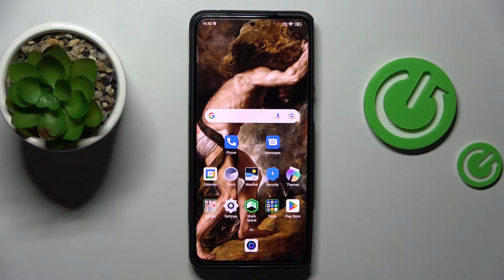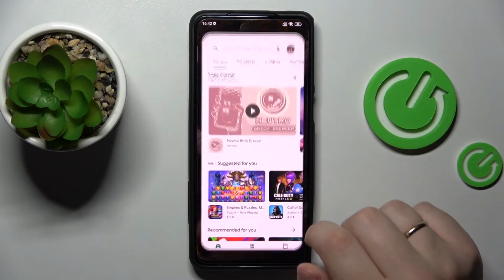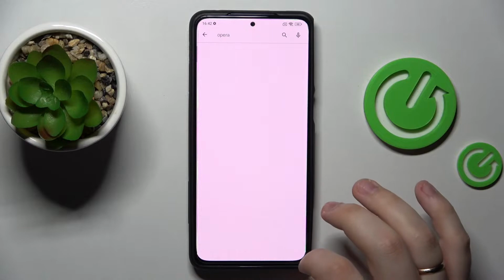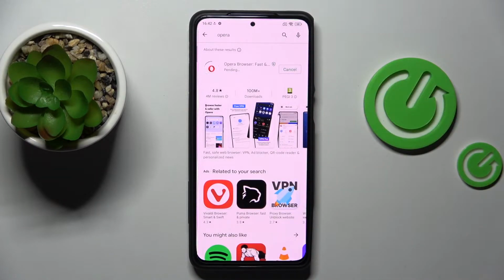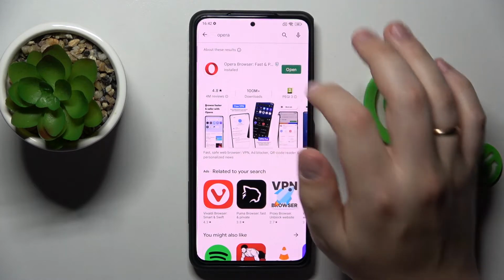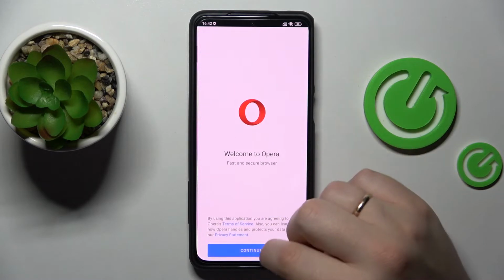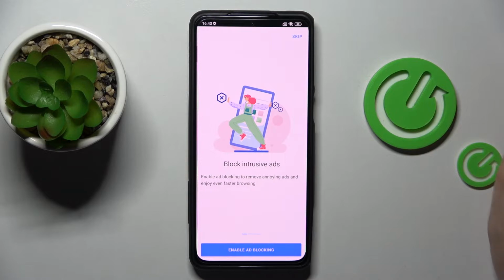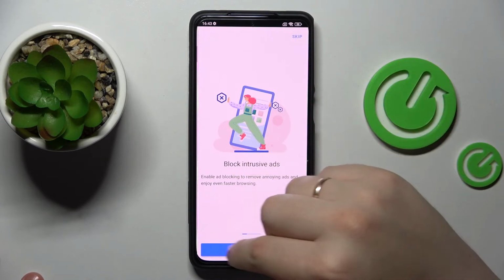How to Install Opera browser on Xiaomi Black Shark 5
Find out more about installing Opera on Xiaomi Black Shark 5:
Hi. We would like to show you today, how to install the Opera browser on Xiaomi Black Shark 5. Let us demonstrate how to download and install this application and then how to do the first setup. If you want to know more about your Xiaomi Black Shark 5, visit our YouTube channel.

How to install the Opera browser on Xiaomi Black Shark 5? How to Set Up Opera on Xiaomi Black Shark 5? How to download the Opera browser in Xiaomi Black Shark 5?